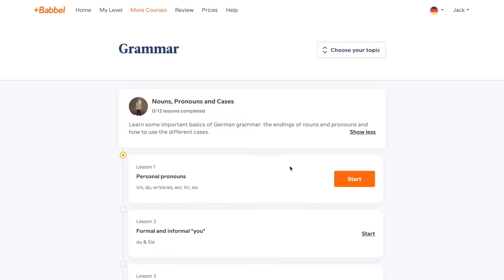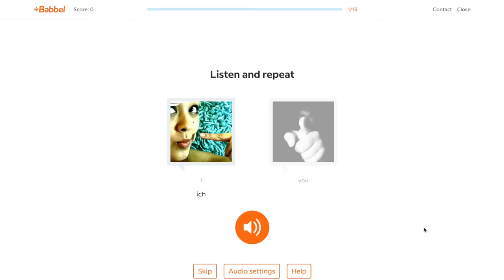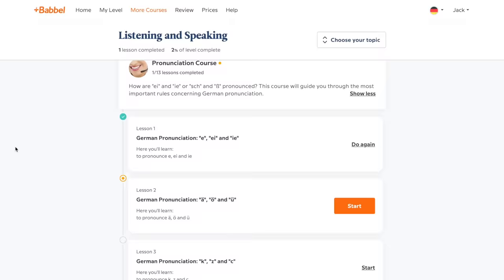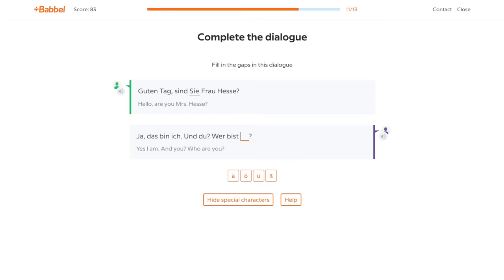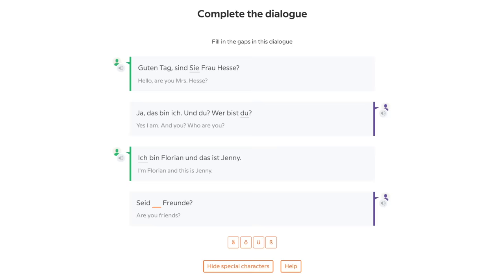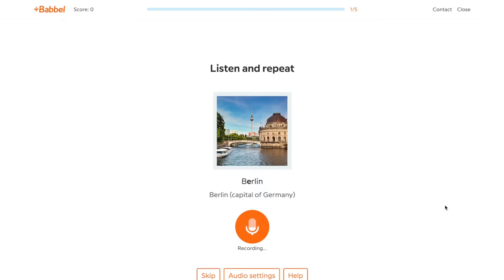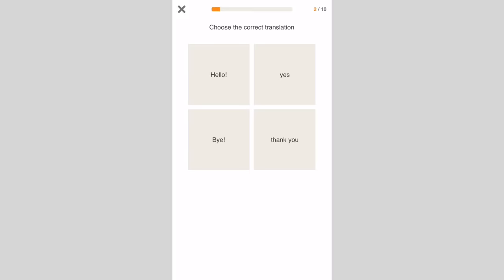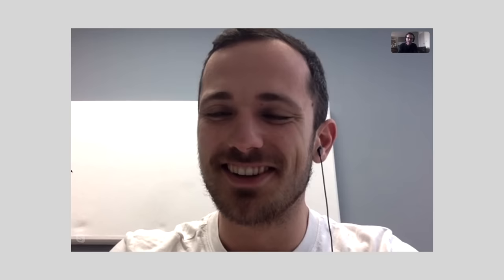Inglourious Basterds - Language Expert Breaks Down Pub Scene